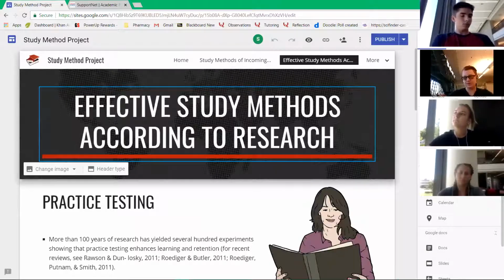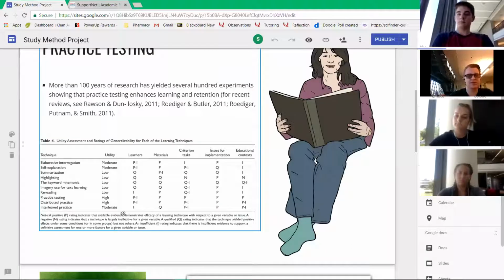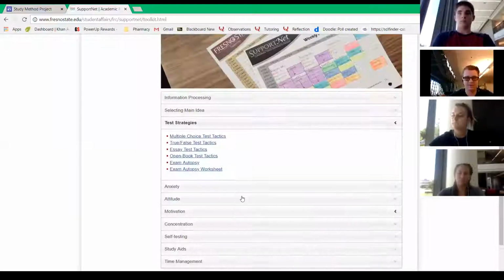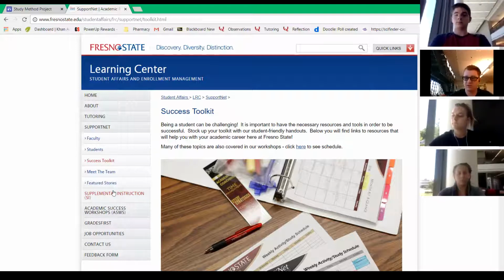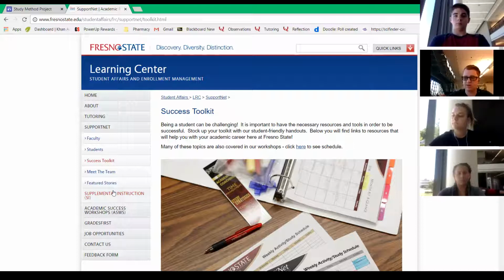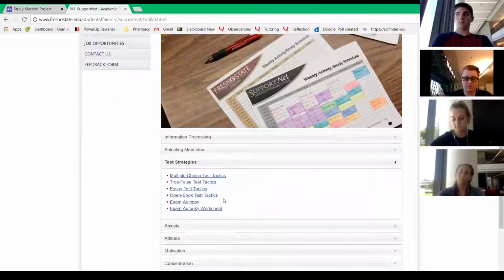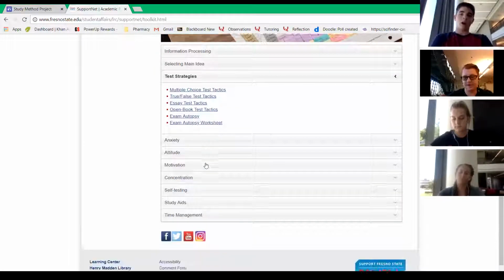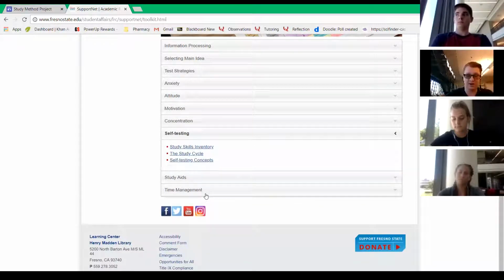Summer Bridge Learning and Tutoring Project